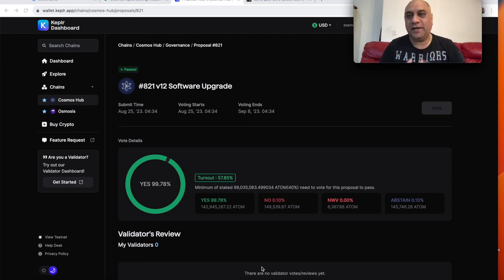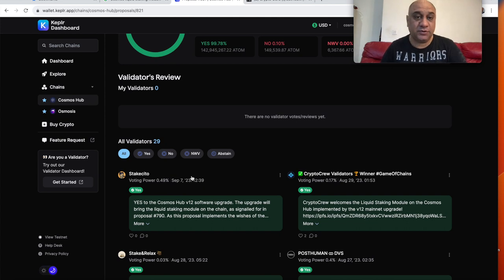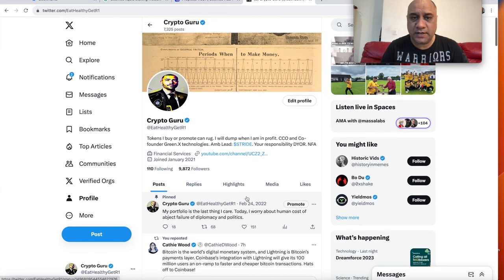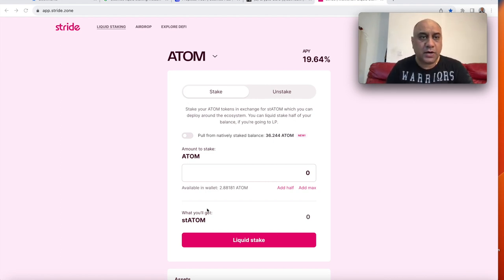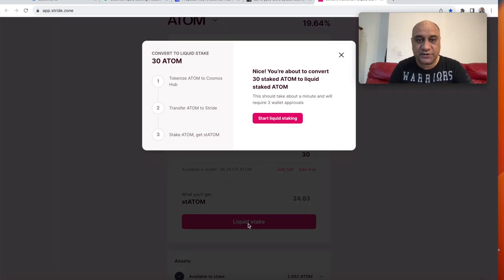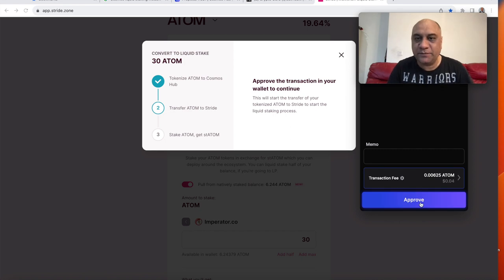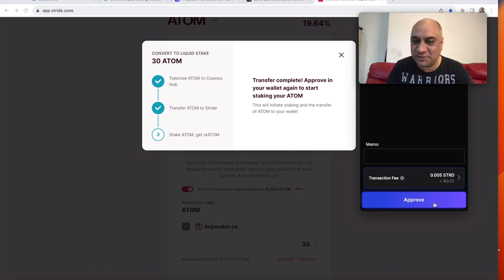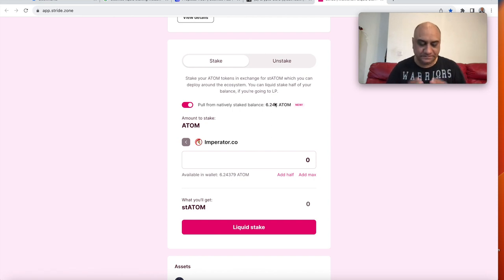HOW TO INSTANTLY LIQUID STAKE YOUR $ATOM. NO MORE UNBONDING PERIOD !!!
Instantly liquid stake your ATOM. No more unbonding period.